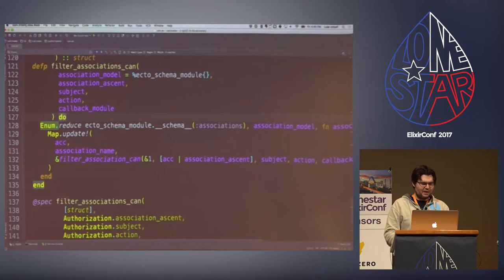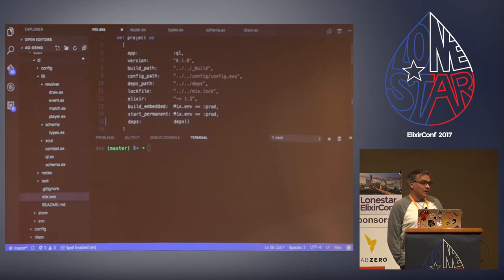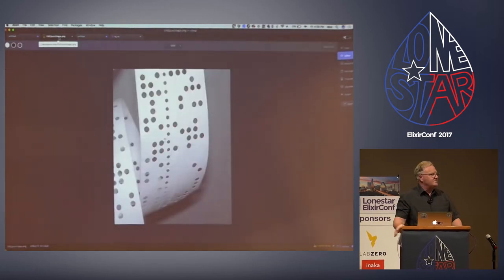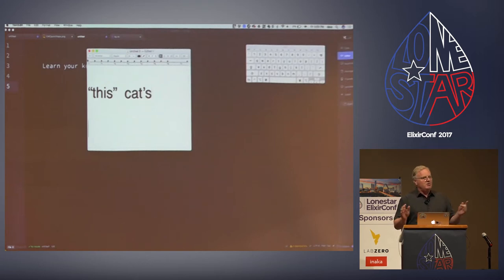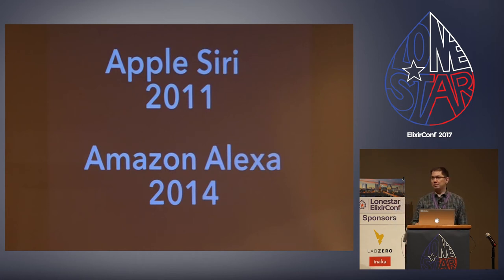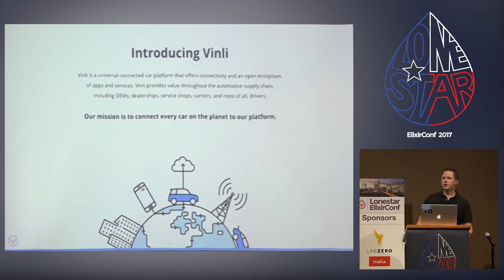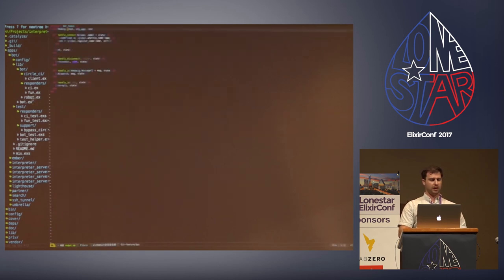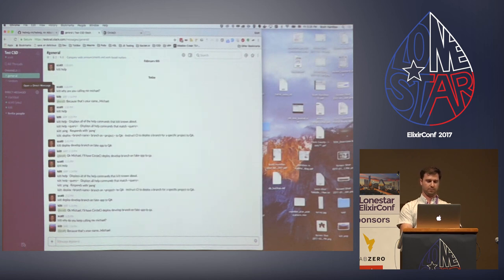Lonestar ElixirConf 2017- Lightning Talks by Various Presenters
00:19 Luke Imnoff: Decompiling .Beam Files
04:54 Fernond GalianaL: GraphQL
10:52 Dave Thomas: Code Like its 1999
19:25 Robert Beene: Talking to the Machine
26:10 Powell Kimmey Elixir Maths
29:55 Hedwig